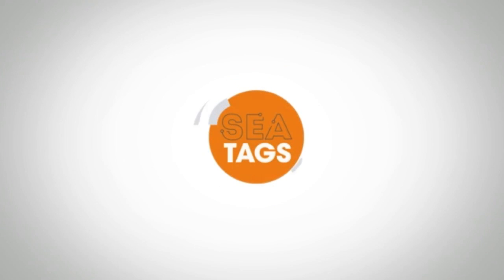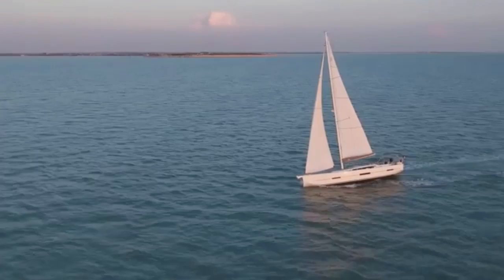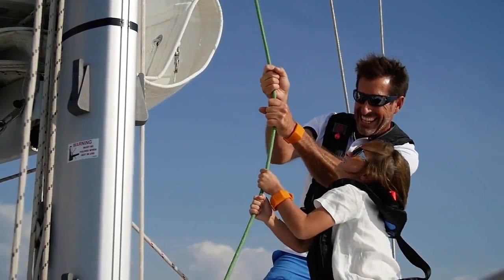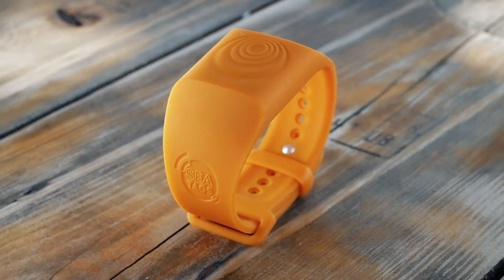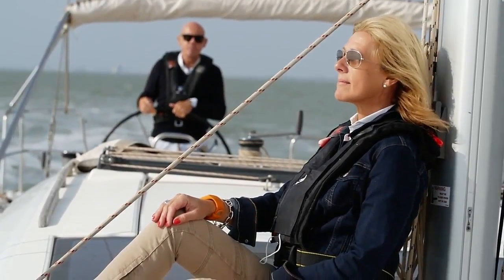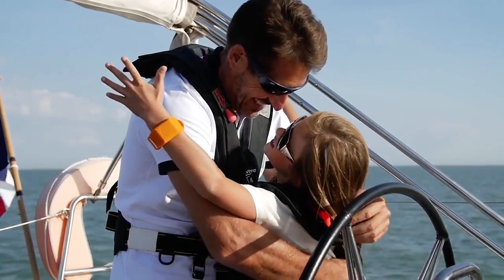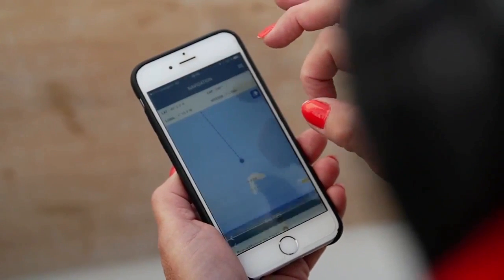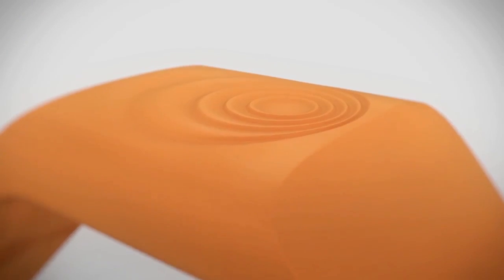Sea-Tags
Sea-Tags Man Overboard Alarm, a simple, low-cost MOB alarm that uses an enhanced Bluetooth signal to send 'I'm Fine' signals to one or more smartphones or tablets. If the signal is lost, the alarm sounds and the position is recorded.